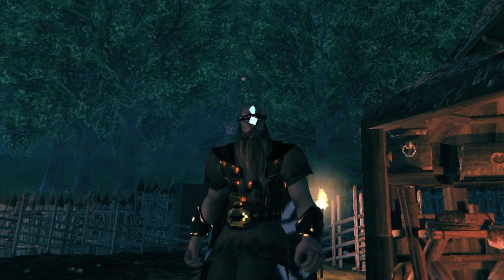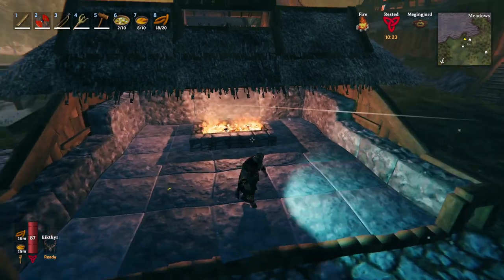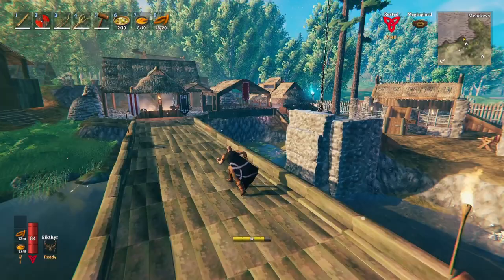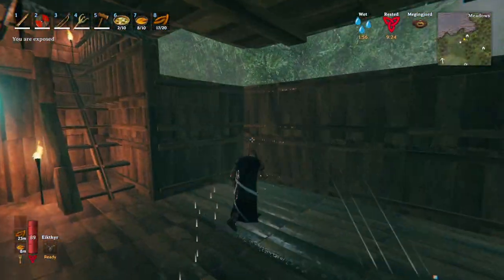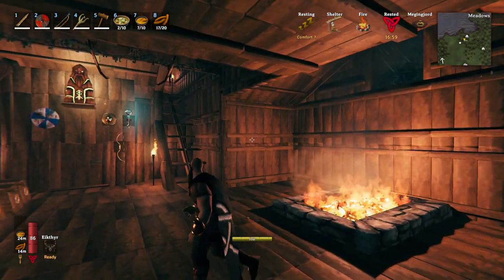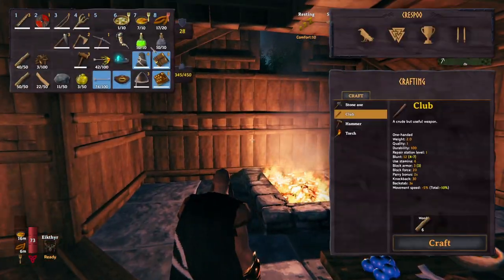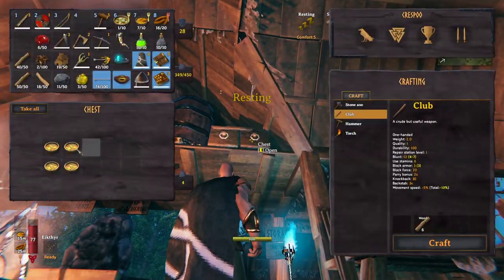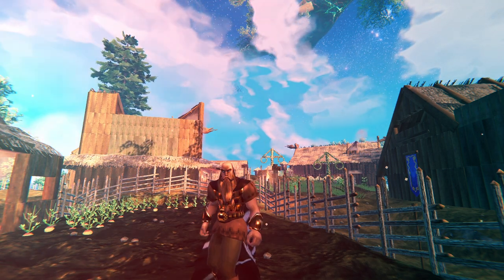Valheim - Upgrading my house & Tour of our humble home.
Doing a few simple upgrades to our house and giving you all a brief tour around my home in Valheim. This is not a farming video lol.

*I don't know how I ending up making this video at 24fps, but, either way, my bad.*

Twitch.tv/EightBitVic